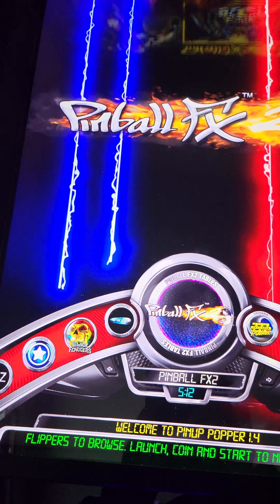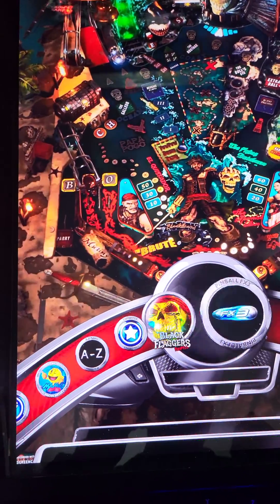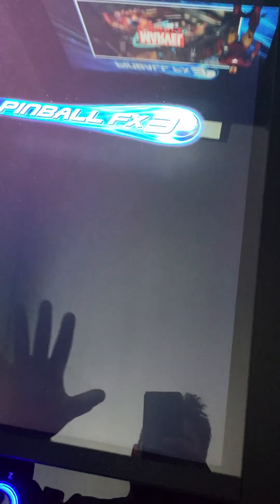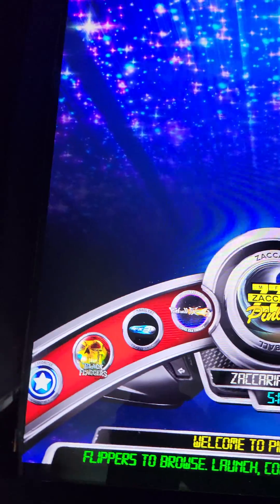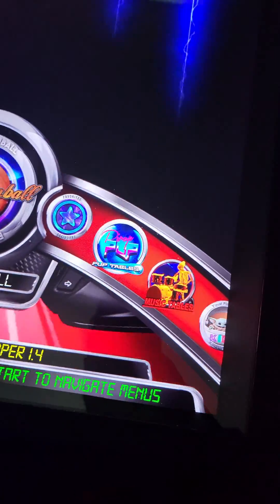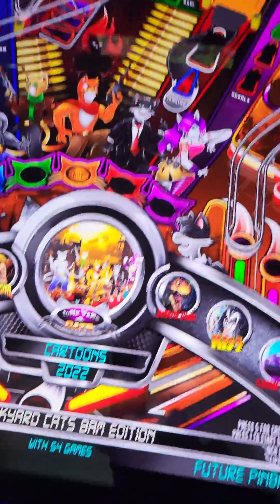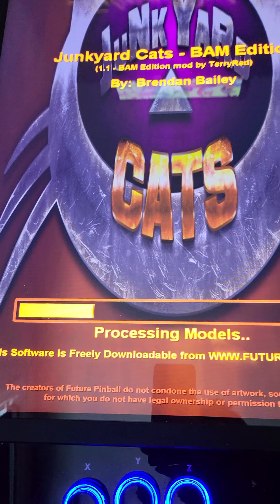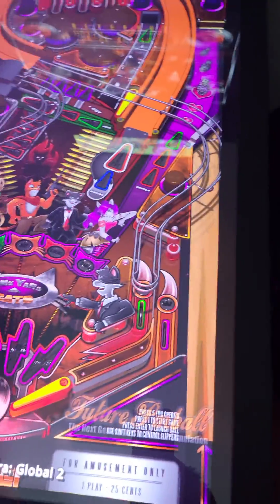I Highly recommend installing windows and your entire pinball collection on a 1TB M.2 drive.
**The 2 TB version of these drives are currently $150 off! at bestbuy. i just orderd 2 and saved $300.

Hello, everyone johnny here with another recommendation that i feel should be in every pc right now.

Everyone should have atleast 1, 1TB samsung pro 980 nvme m.2 generation 4 drive. Remember I never recommend anything that i ,myself am not personally using.

The video speaks for itself, but I'll go into more detail for our brothers and sisters who may not know much about computers.

So just a couple years ago, everyone uses mechanical hard drives to store their data in their windows pc. They were slow, loud, and not very reliable. But they were cheap. its why you can buy a external 14TB drive for like $230 on sale. inside those shells are regular mechanical drives.

Then SSD drives came out. Now there are lots of types, and styles of SSD drives. Going from a mechanical drive to a SSd drive will make you feel like you just got a brand new computer. so what most people did or do, is buy a small SSD drive and just install windows on that, and store all their games and stuff on the old mechanical drives.

Now we have m.2 drives.Its basically another form of a SSD drive, except is smaller (its about the size of a single memory stick). These things are insanely fast. But the most expensive out of all 3 types.

However, prices have come down considerably, and you can basically get a 1TB m.2 drive for only $40-$50 more then a internal SSD drive.

Here are estimates to help you understand.

most mechanical drives have read rates of maybe 80mb per second.

most SSD drives have read speeds of around 500mb/s.

the m.2 drive im recommending to you has read speeds of 7,200 mb/s!

Not only that, the Samsung 980 generation 4 isnt even the fastest of m.2 drives. But they are reliable and i havent had one fail on me yet.

** just know you have to get atleast a 1TB in size drive or higher to reach the 7200mb/s read speeds.

here is the  bestbuy link to the ones i just bought , im doing a full upgrade and got two 2 2TB m.2 drives because of the sale